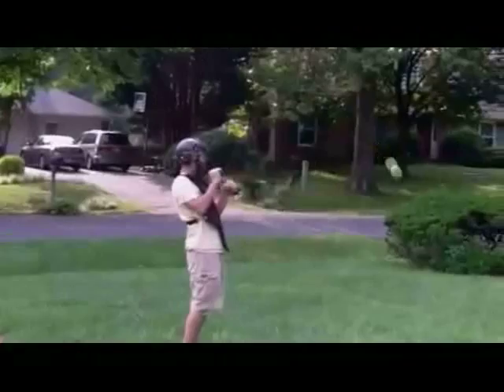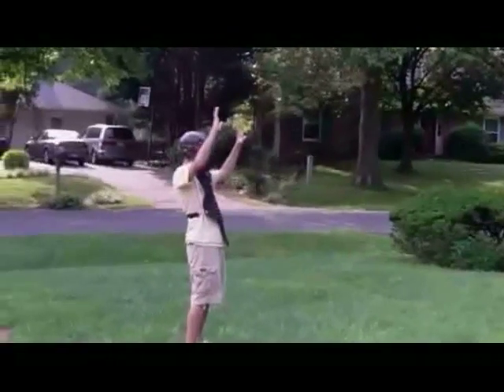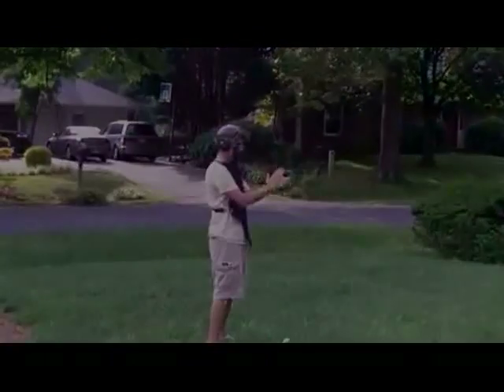Busted Racquet tests the Roger Federer video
Chris Chase from Yahoo! Sports' Busted Racquet tests whether it's possible to recreate Roger Federer's viral Gillette video without using any trickery.